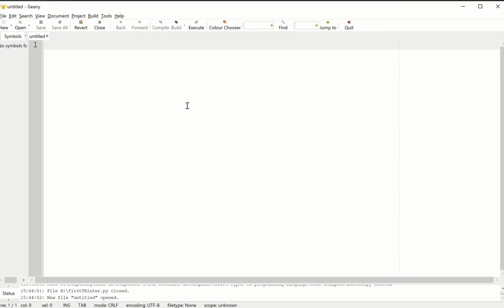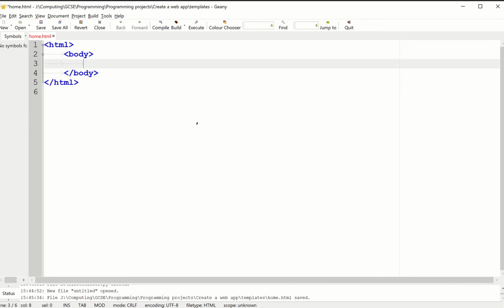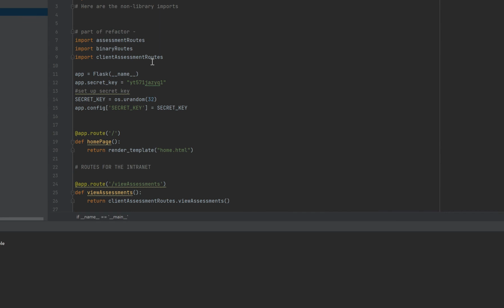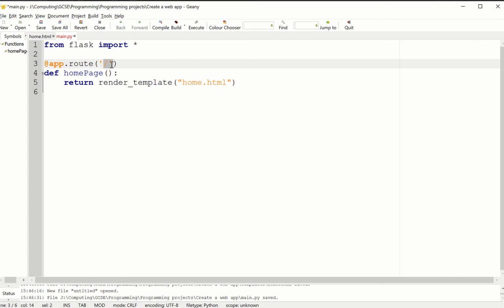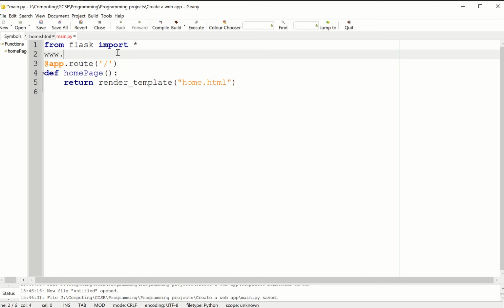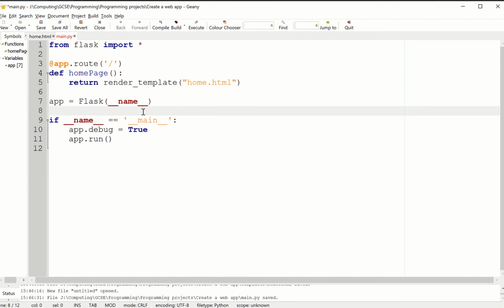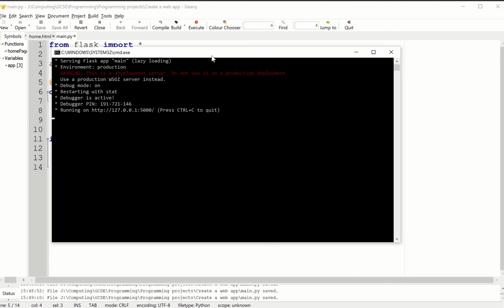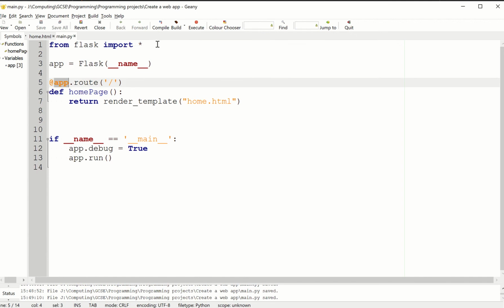Flask tutorial part 2 - Setting up the Flask app in python.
Note - If you do not have flask installed then open up the command prompt and run